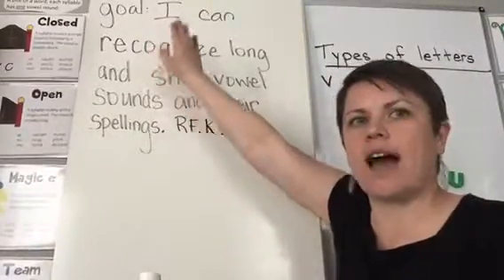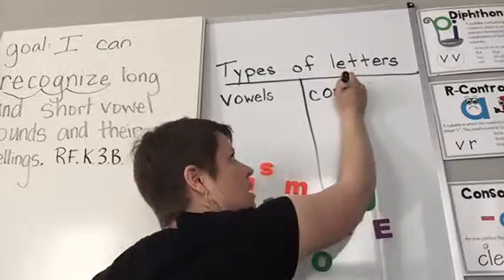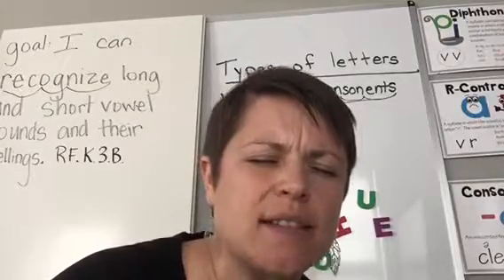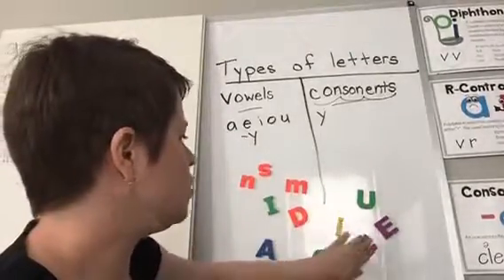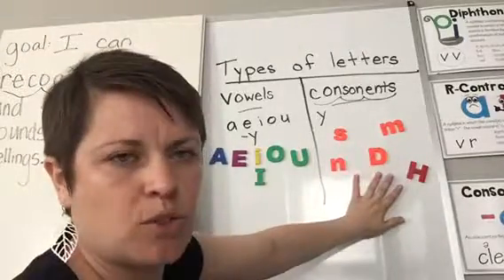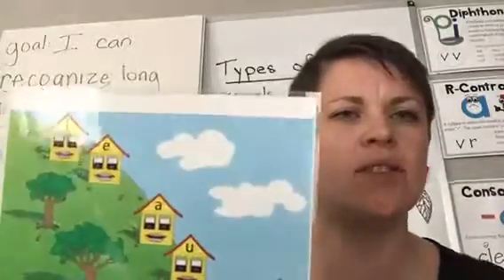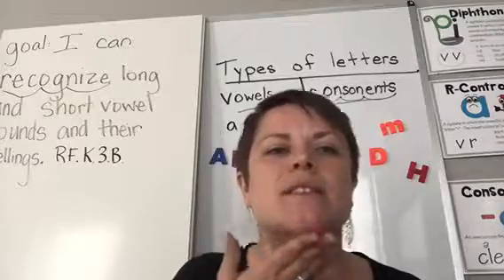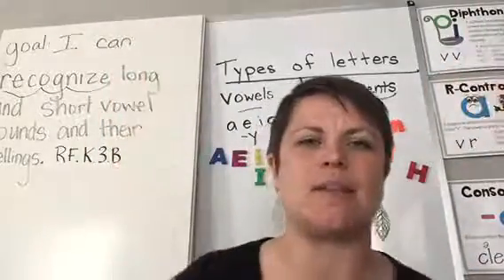Long versus short vowel sounds